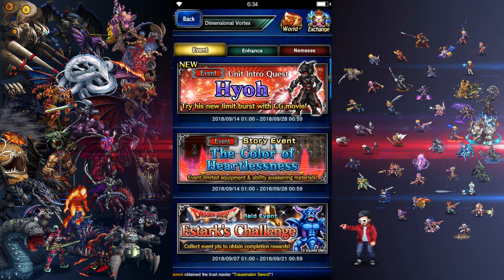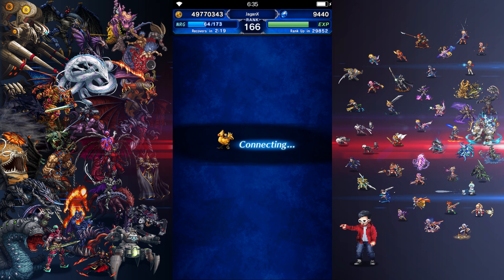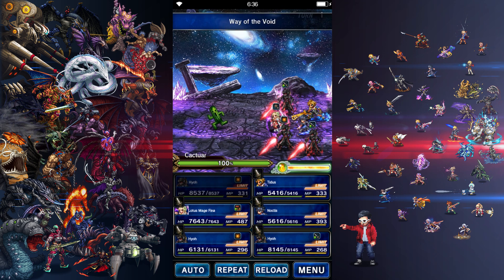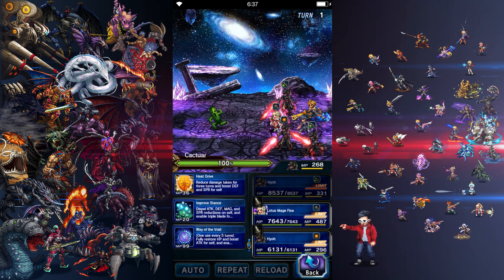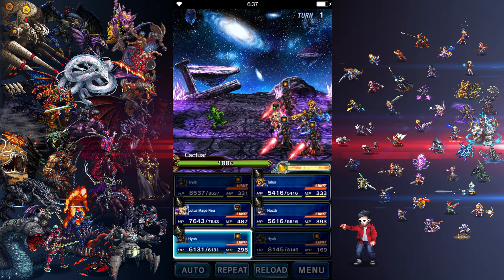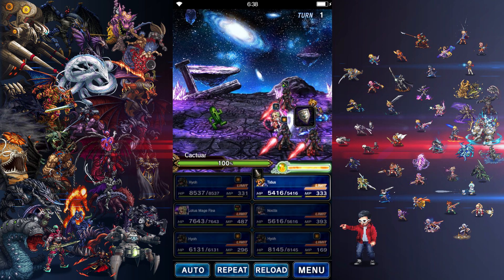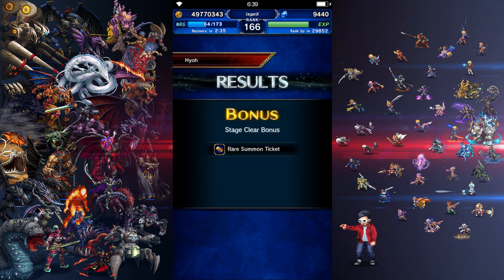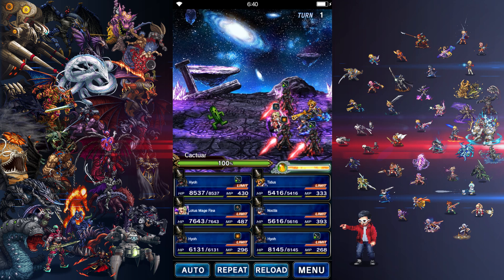[FFBE] Hyoh Intro Quest - Skill Rotation & Accuracy vs Evasion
In this video, we complete the Unit Intro Quest for Hyoh. We also deep dive into the best skill rotations to use on Hyoh, if the opponent you are facing isn't obliterated in 1-2 turns. We also show how Weapon Accuracy fends against Evasion gear.